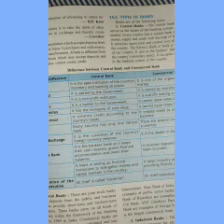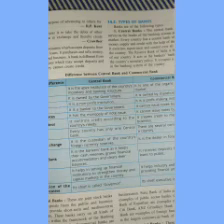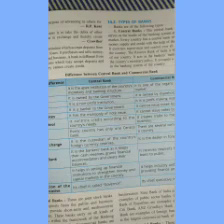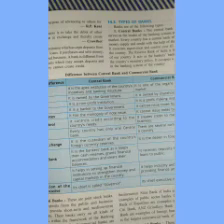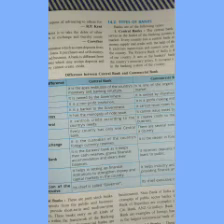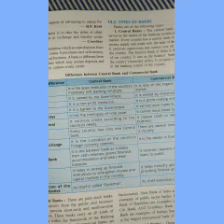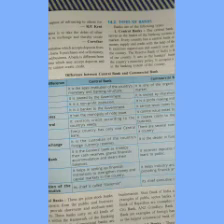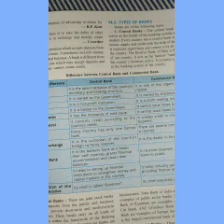CLASS:- X(Tenth) "Commercial Studies" CHAPTER - 14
"I.C.S.E. COMMERCIAL STUDIES"
By C.B.GUPTA FOR CLASS - 10
TOPIC:- BANKING AND TYPES OF BANKS
By:- Miss. Kritika Bharti